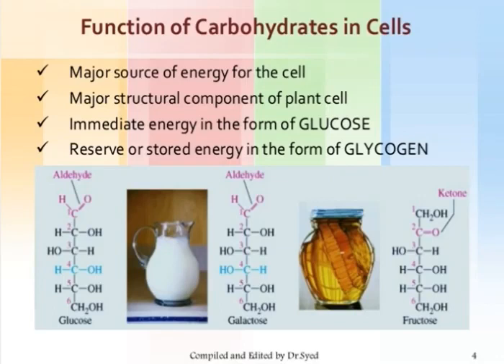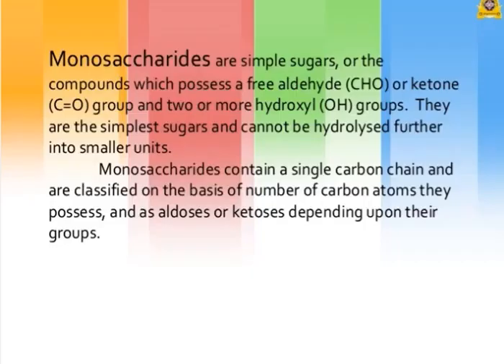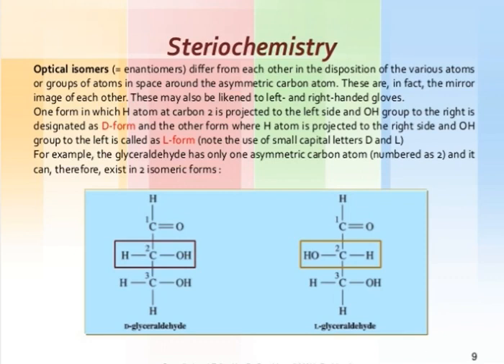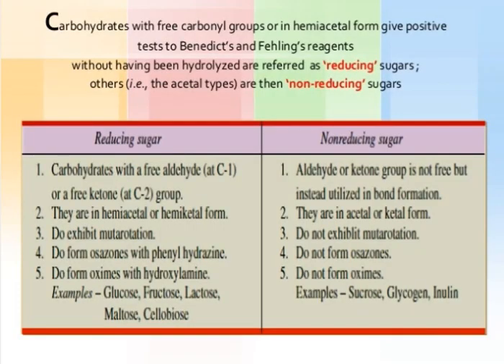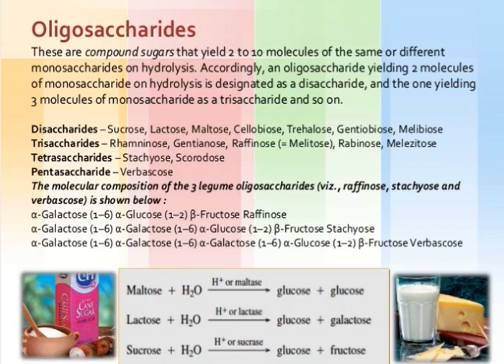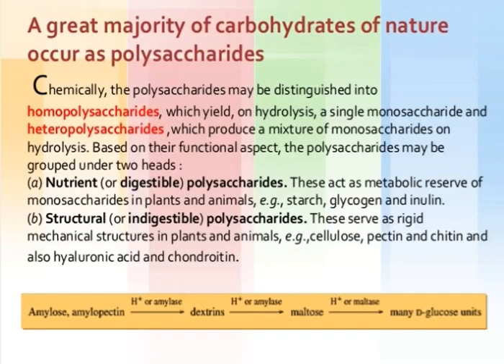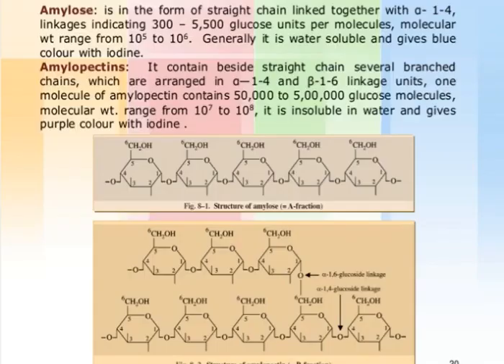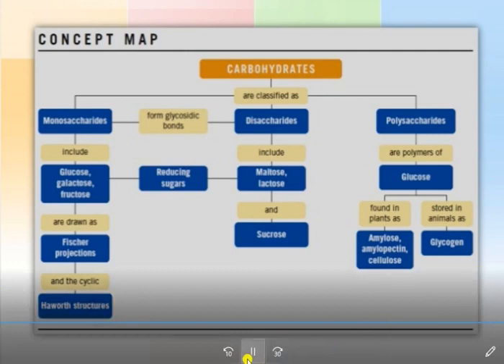Carbohydrates classification and functions